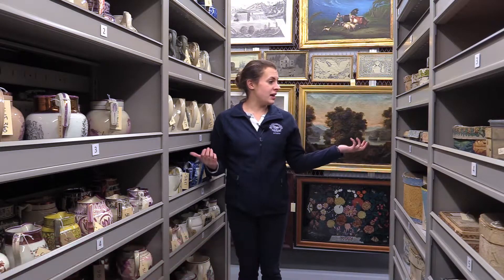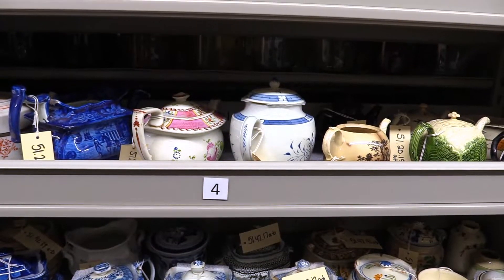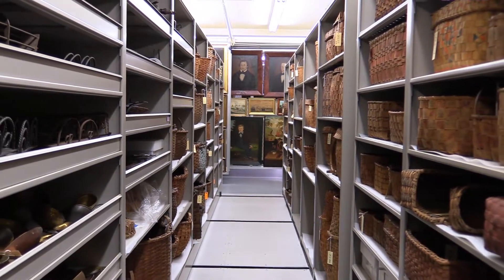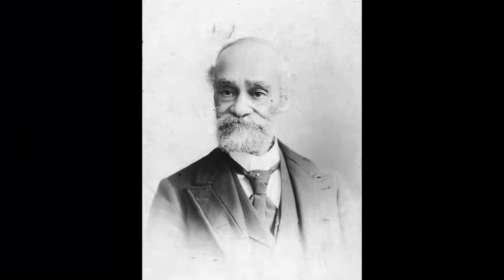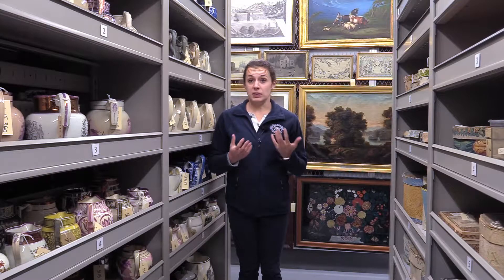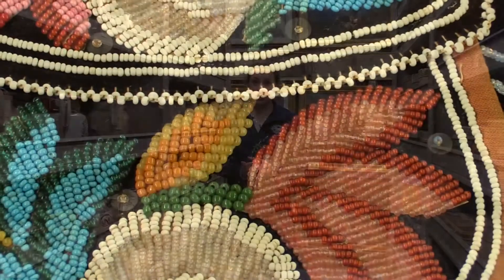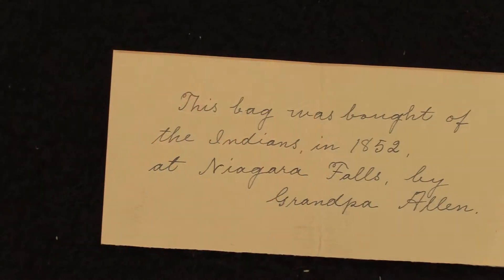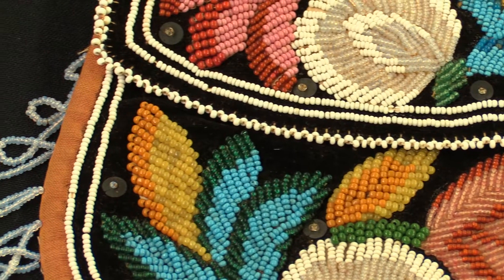Before & Beyond: Segment with Assistant Curator, Katherine Fecteau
On December 3, 2020, we hosted our first virtual fundraiser and celebration,  Before and Beyond! During the event, Katherine Fecteau, our Assistant Curator, discussed how the Curatorial Department is working to make the Village's expansive collections more accessible to the public and to tell the stories of under-represented groups of people.